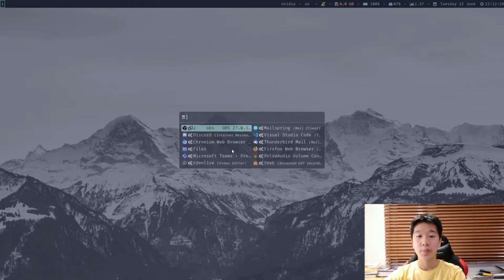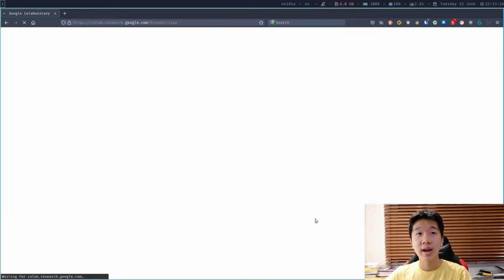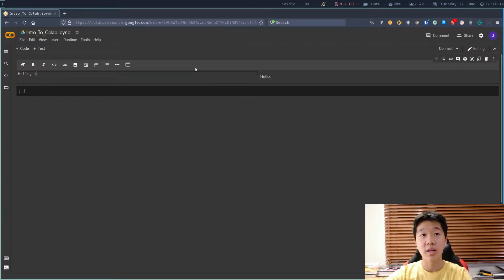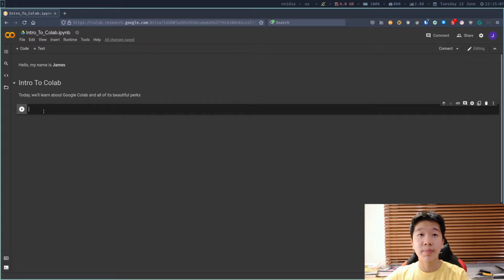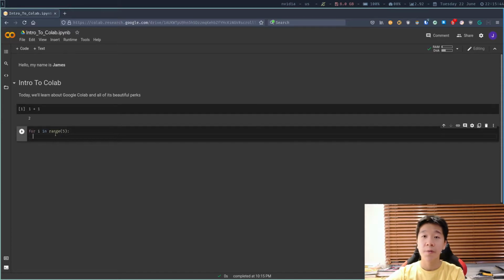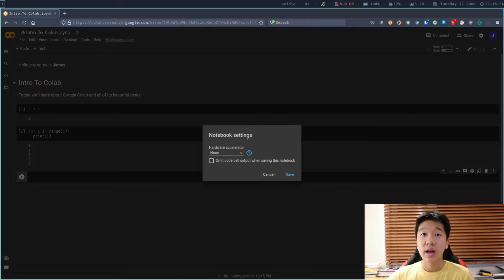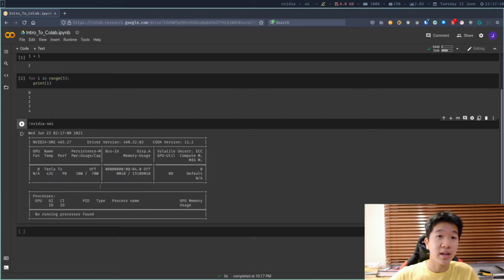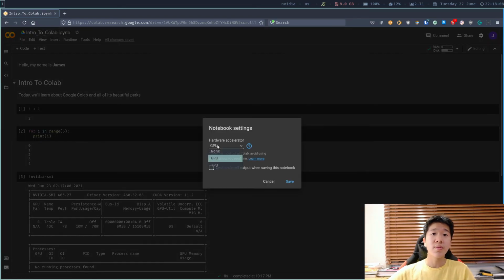Google Colab Tutorial | Free Cloud Computing For Deep Learning | Pooky Codes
Hello everyone, just got new camera gear and am back with new videos!
This is a tutorial about Google Colab ), which allows you to write code that would use Google's GPU and their awesome computers!
It helped me make so many deep learning projects when my computer wasn't good enough and I definitely recommend it (probably the only google product I use :|)